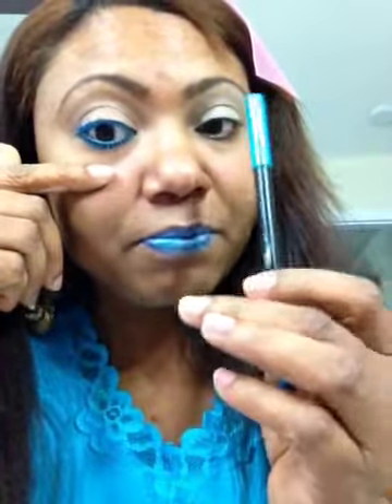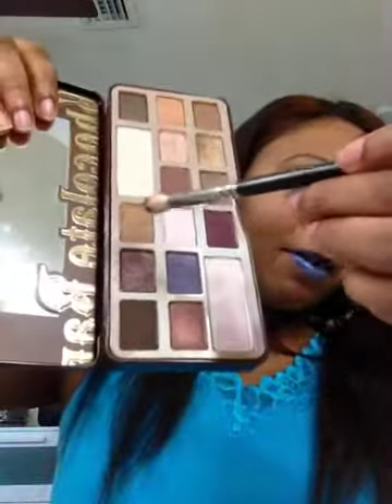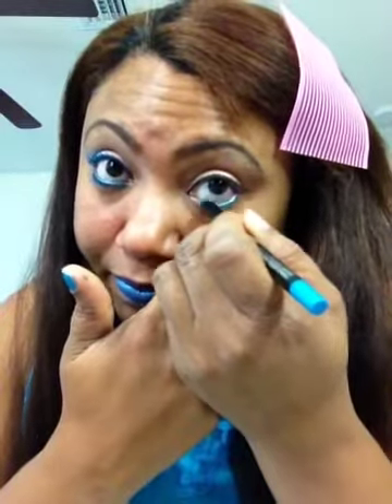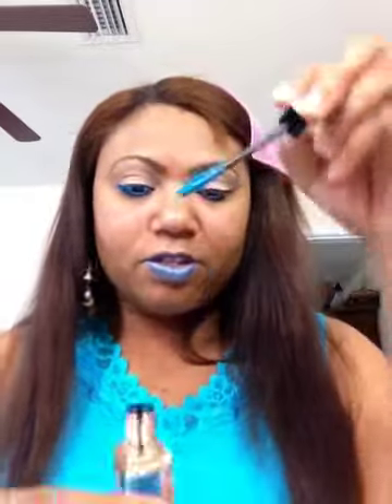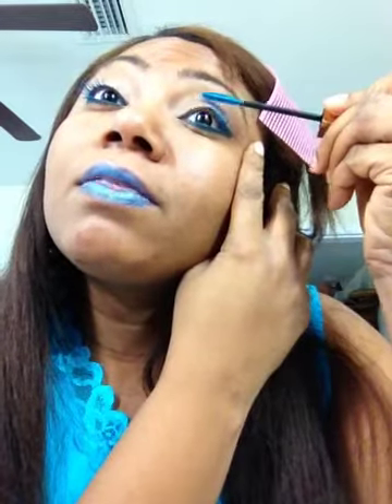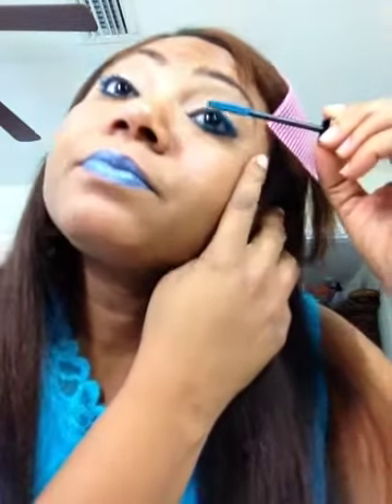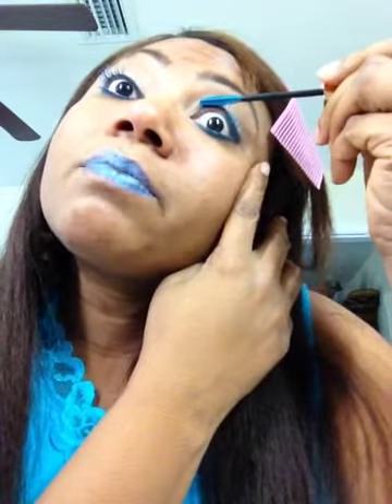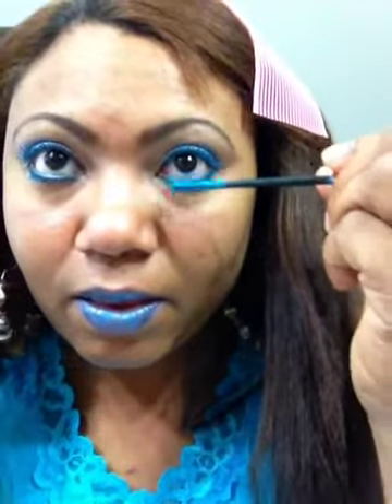New milani collection blue mascara n lipstick (made with Videoshop)